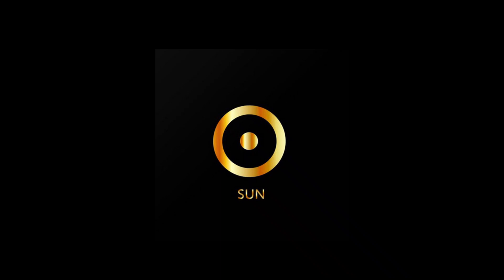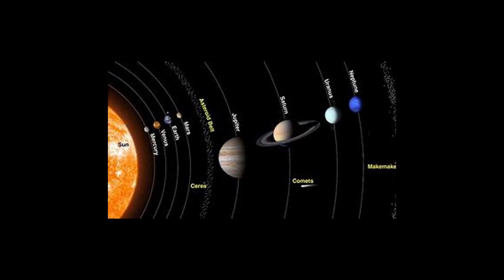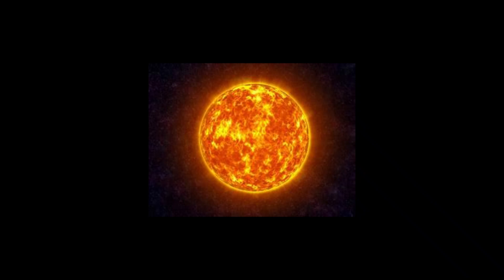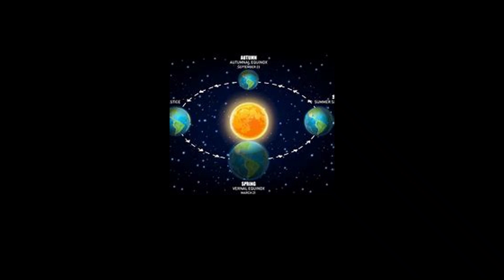Astrology - 8, The Sun and Earth The Sixth Spiritual Device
In this video we look at how the relationship between the Sun and the Earth in Astrology has become conflicted and miss communicated throughout time. The use of the Sun sign in modern day astrology is largely a shade of what the true intentions were of its use and meaning. lost in history the idea or symbolic representation of Sol or the Sun and the Earth have faded in meaning. Here we seek to ring them back to the true form but removing the conflicted past and laying down a new foundation for future learning, This is done with help from the Kabbalah and how its maps out the universe for us in its diagram.